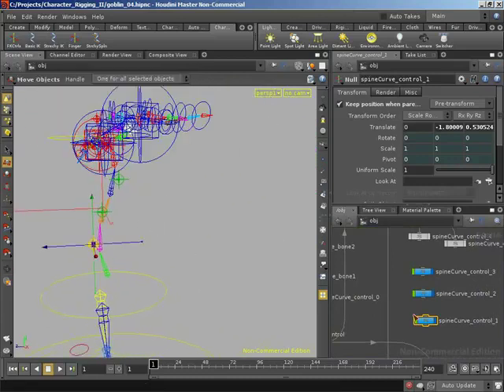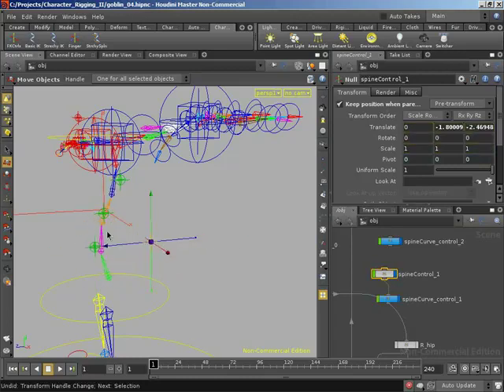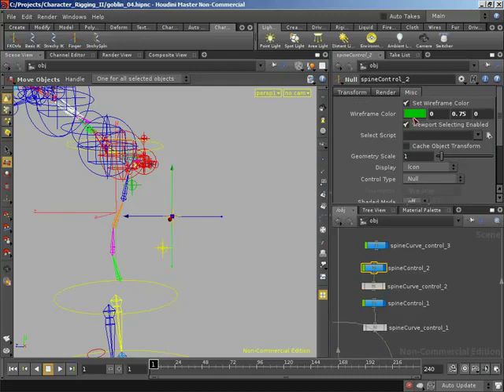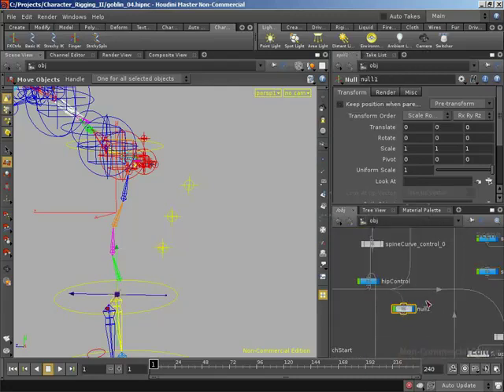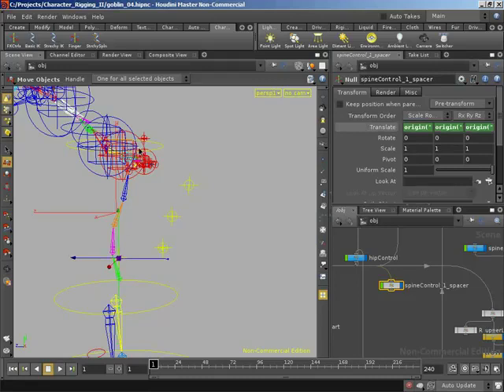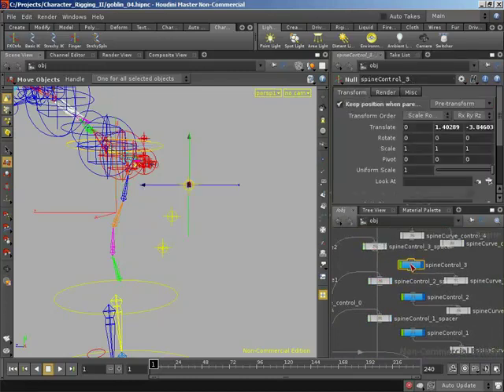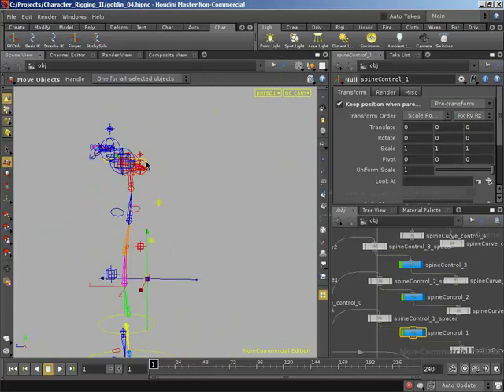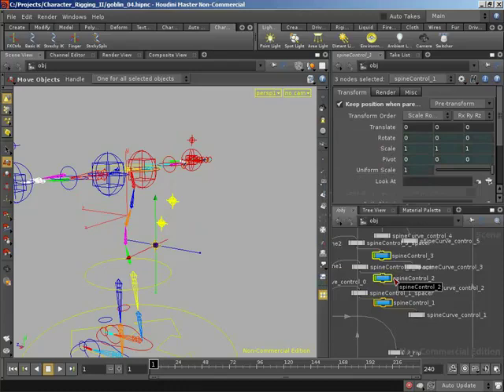Path2 008 spine contorls pt 2